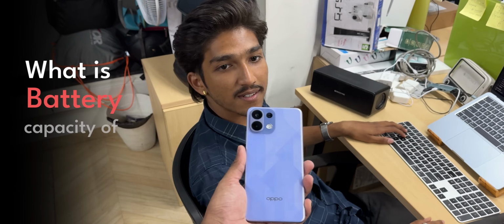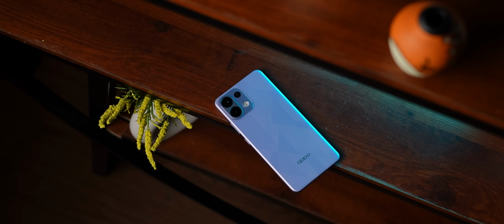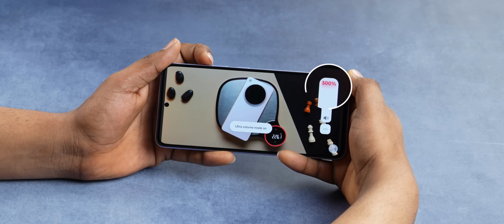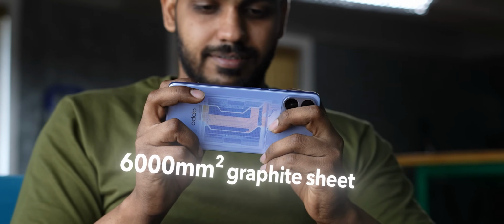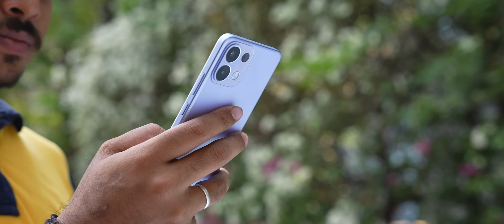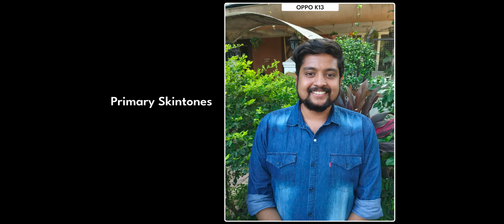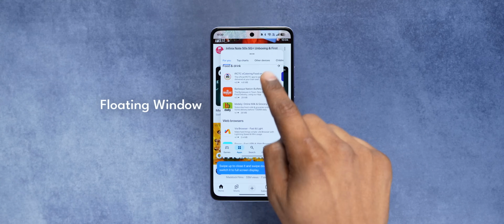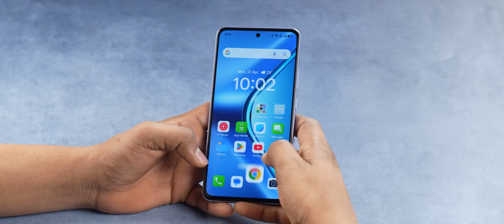⁠OPPO K13 Impressions - A Sensible Phone For Rs 16,999!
OPPO has finally launched its all new affordable OPPO K13 in India. And in this video, we've given our first impressions about the phone, so watch this video till the end to know more.

Video Highlights
00:00 Intro
00:46 Design
01:56 Display
03:05 Performance
05:49 Camera
07:20 Software
09:00 Conclusion